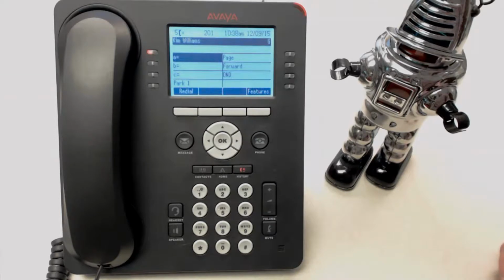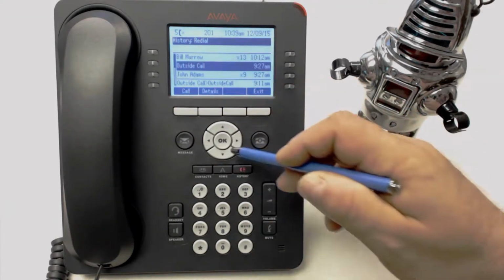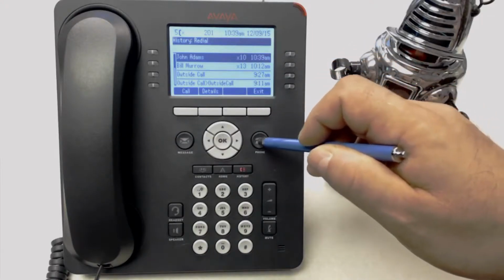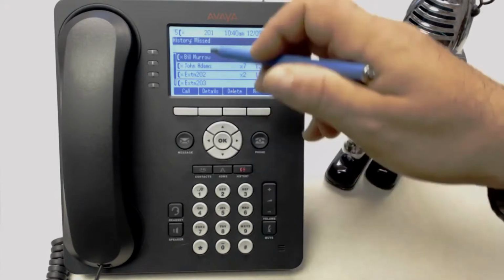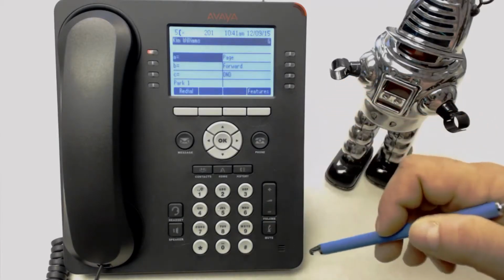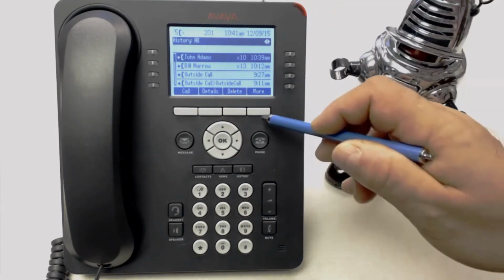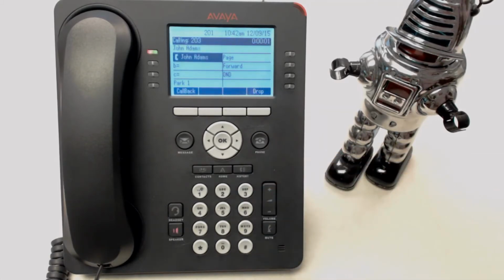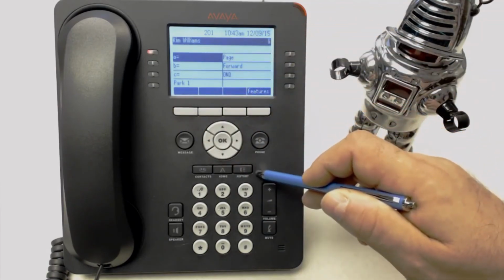Avaya 9508 - Contacts, Phone Book, Redial, and History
Contacts, Phone Book, Redial, and History for Avaya 9508.